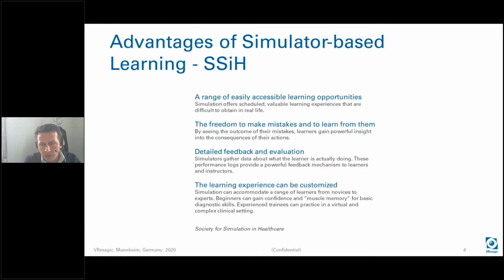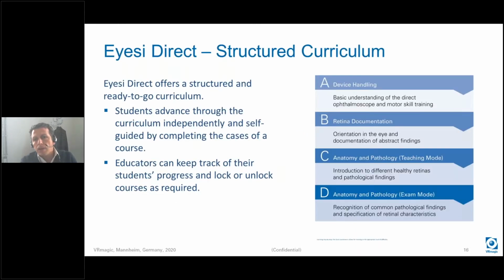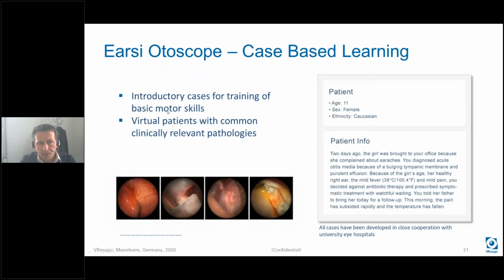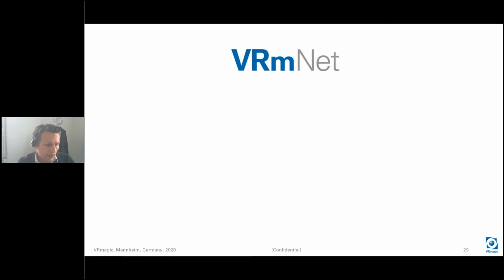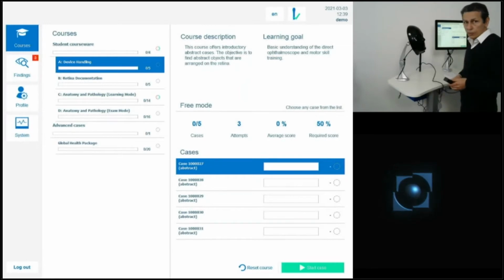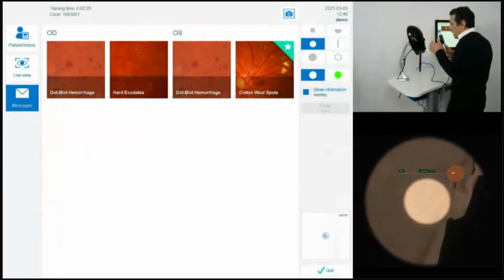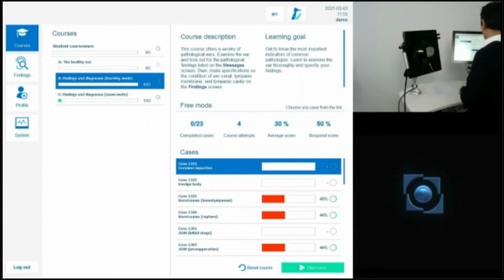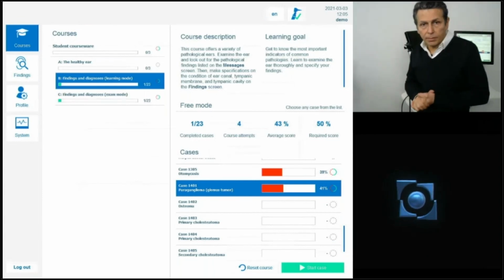Webinar - VRmagic Eyesi And Earsi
High Fidelity Virtual Ophthalmoscope And Otoscope Simulator